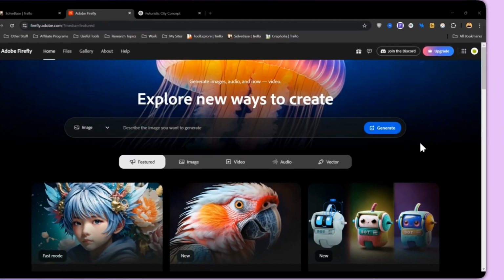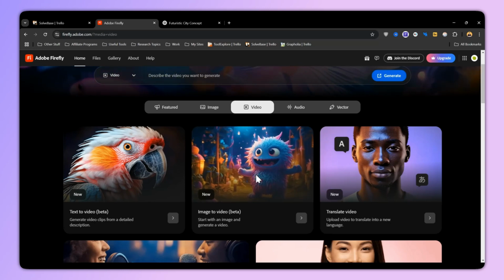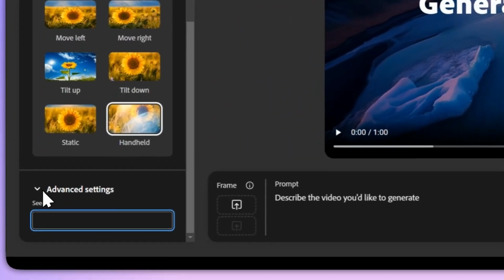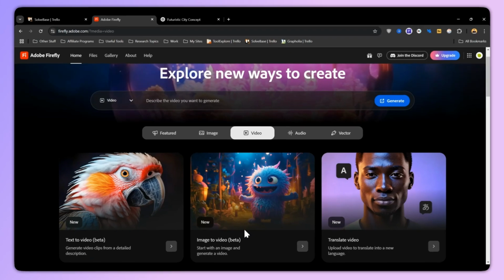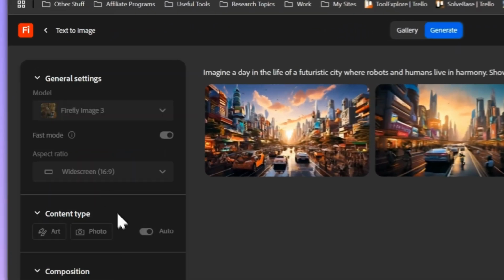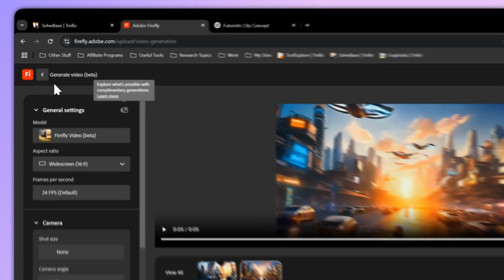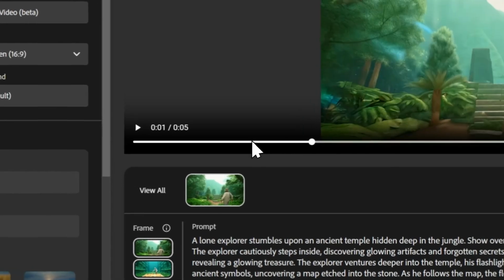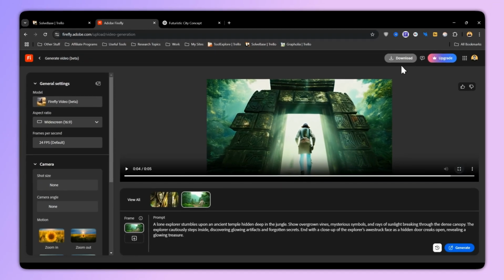Adobe Firefly AI Video Generator Tutorial For Beginners 2026 - Step By Step Guide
Learn How To Use Adobe Firefly AI Video Generator with this step-by-step Adobe FireFly AI Video Generator Tutorial & Review.

Adobe has just released their new ai video generator to the public and in this video I'm going to give you my honest opinions on this tool, we will explore the features, text to image, text to video, image to video, pricing & alot more. Watch till the end.